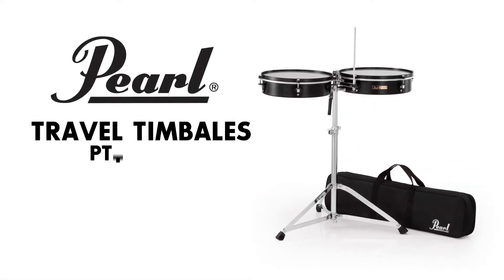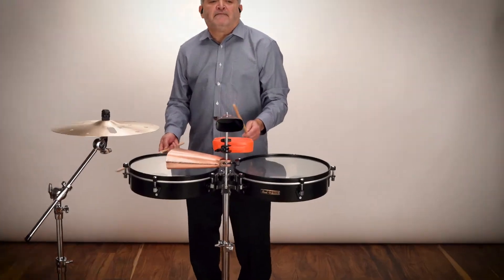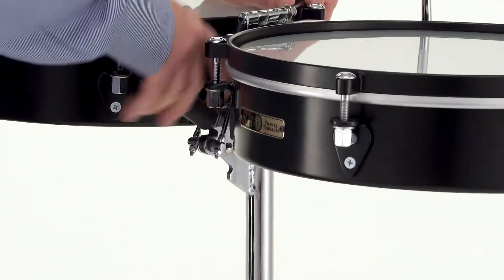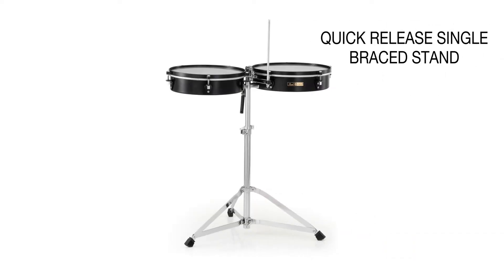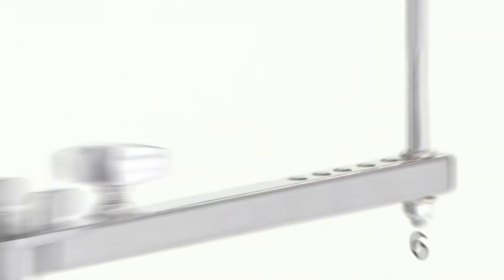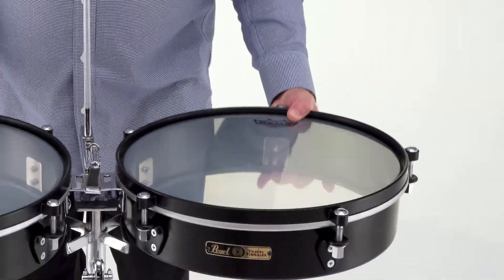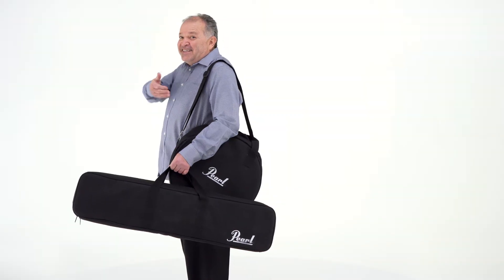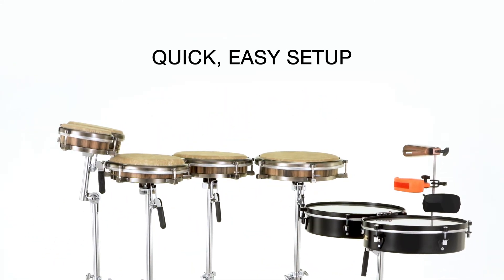Pearl Travel Timbales | NEW 2021 | Lalo Davila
Pearl Introduces New Travel Timbales

The Pearl Travel Series of Congas and Bongos has a new sibling - the Travel Timbales. The 14" and 15" steel shell timbales are professional in diameter but only 4" deep and produce full, rich, cutting timbale tones. The drums are connected by a unique hinge that marries them to the Quick Release stand. This custom hinge allows the drums to be folded together into the size of one standard depth timbale for easy storage and transportation. The Travel Timbales come with a single braced stand that includes an 11.25" adjustable accessory post with six positions that allow cowbells and blocks to be placed at the perfect distance from the player. The steel shells feature a black lacquer finish and USA Remo clear Ambassadors heads for a genuinely professional-sounding instrument.

The entire Travel Congas, Bongos, and Timbales family are perfect for the gigging percussionist and make setup and tear down the easiest part of the gig.